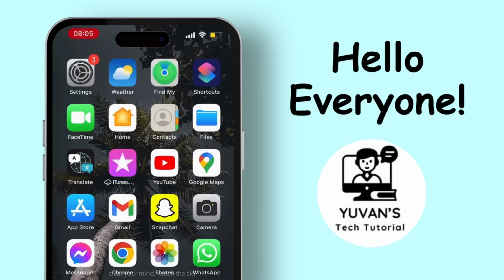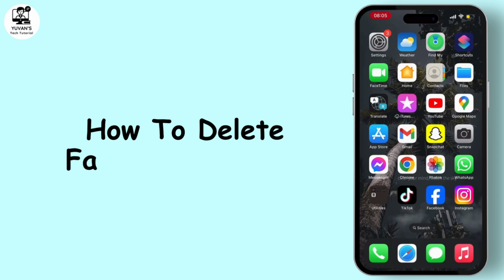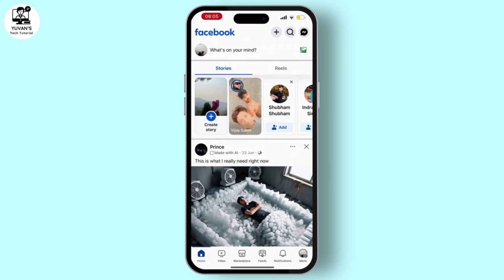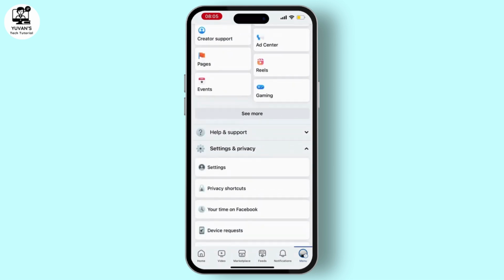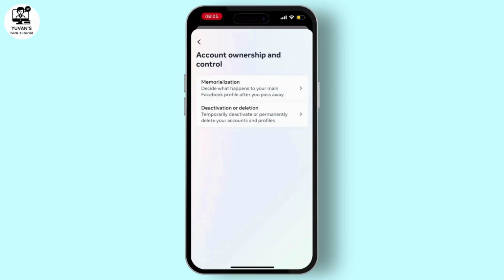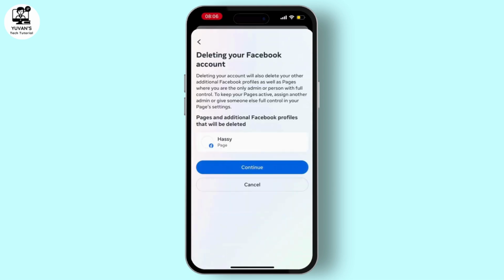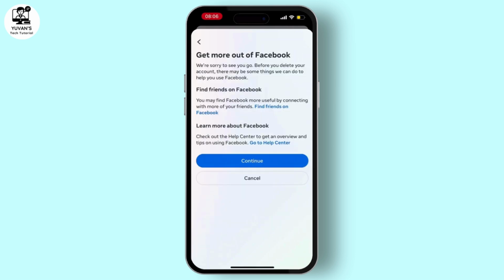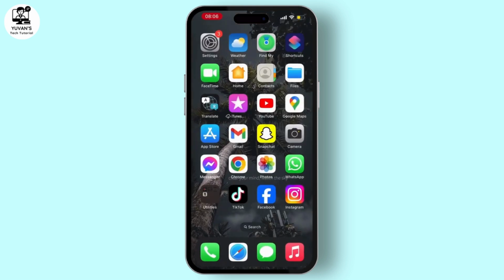How To Delete Facebook Account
Learn how to delete your Facebook account in a few simple steps. In this step-by-step tutorial, we'll show you how to permanently delete your Facebook account and remove your online presence from the platform. Whether you want to take a break from social media or leave Facebook for good, we've got you covered!

In this video, you'll discover how to delete a Facebook account permanently. You'll also learn the necessary steps to ensure your account is completely removed from Facebook's servers.

Timestamps:
0:00 Introduction
0:20 Step 1: Accessing Your Facebook Account Settings
0:45 Step 2: Navigating to Account Deletion
0:55 Step 3: Confirming Deletion